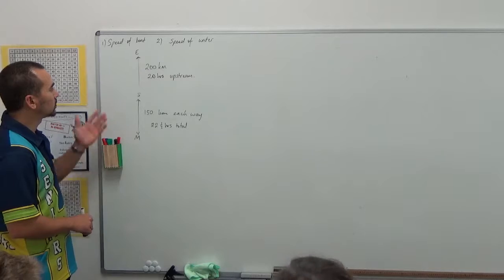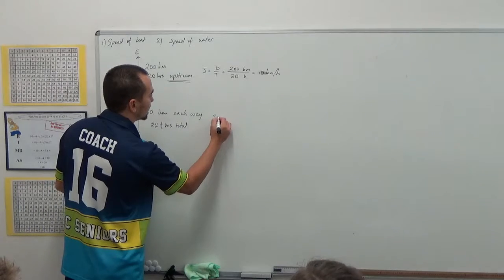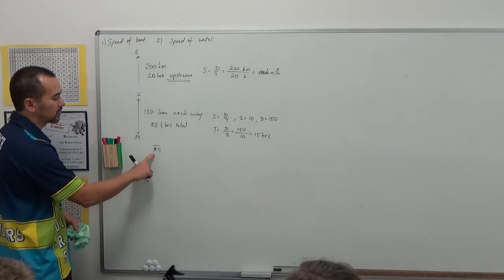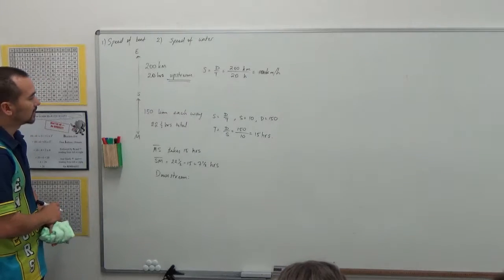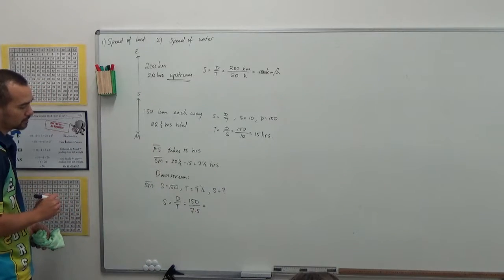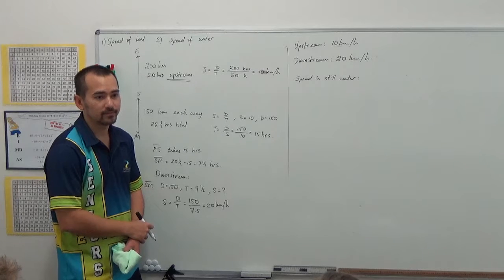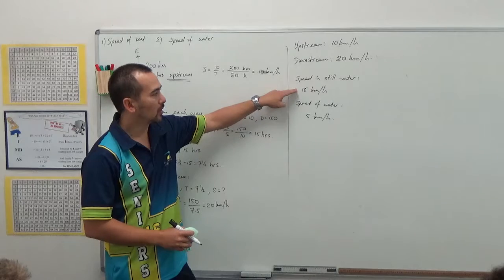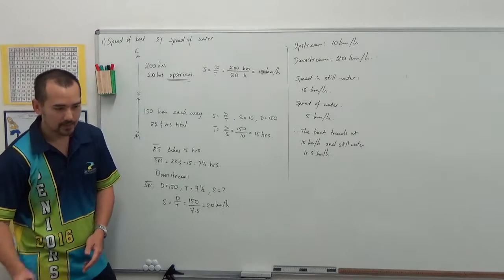The paddle steamer